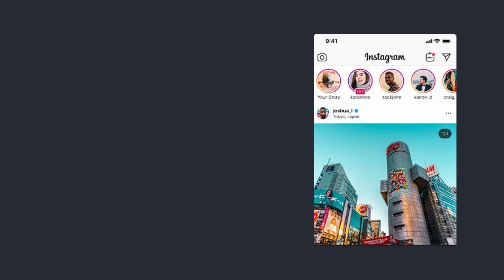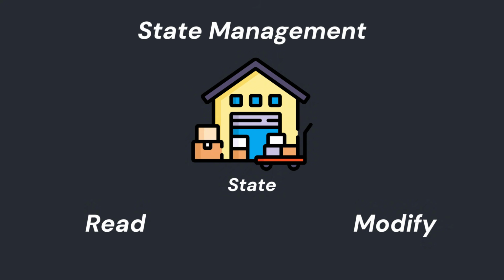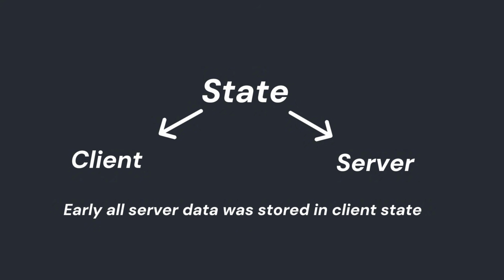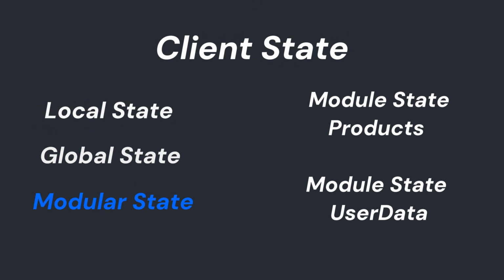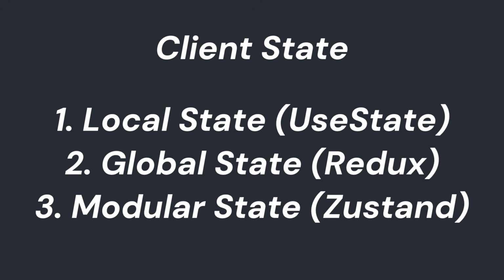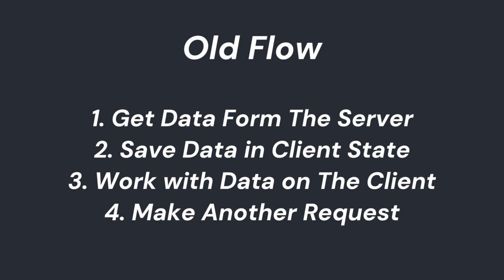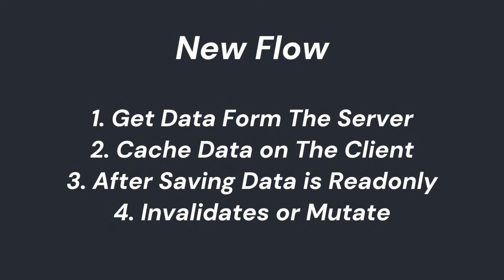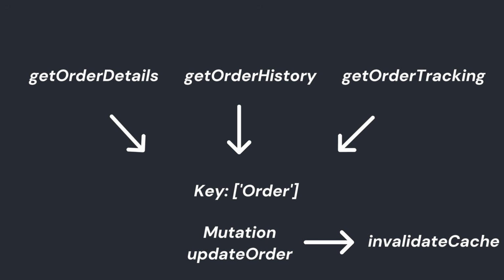Everything You Need to Know About Advanced State Management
Dive into the essentials of react state management, understanding how different types of application state impact web development. This video offers a comprehensive look at data storage solutions and how to build efficient software development workflows using Reactjs. Grasp the core concepts today!